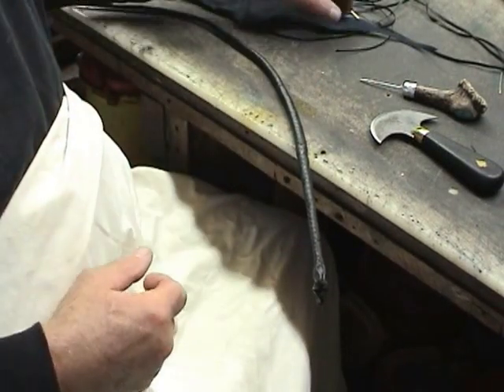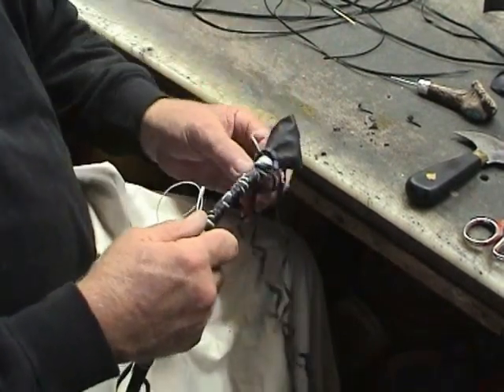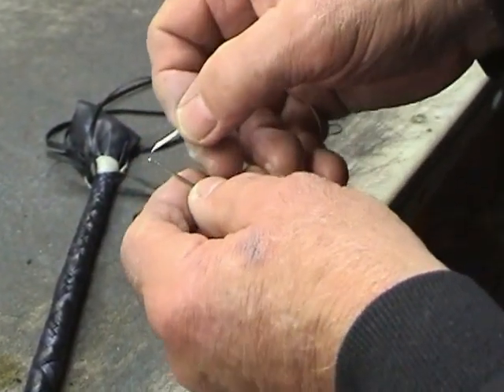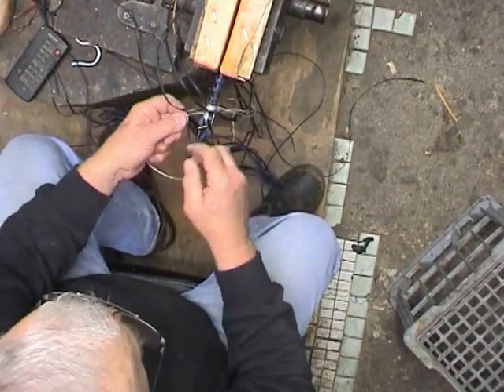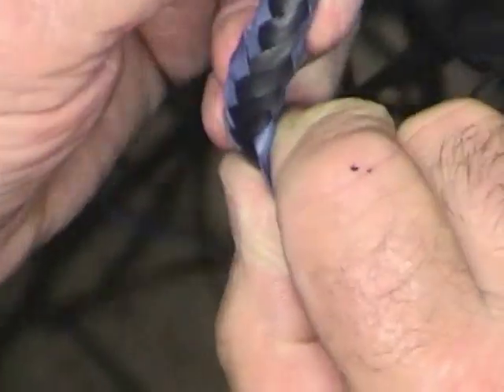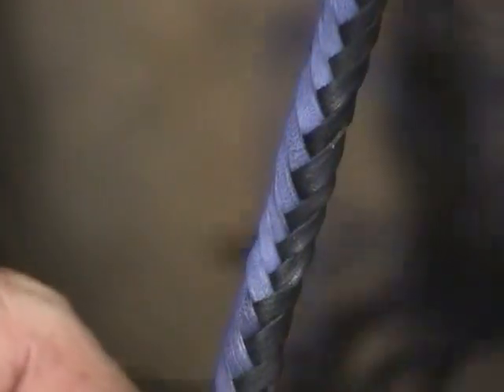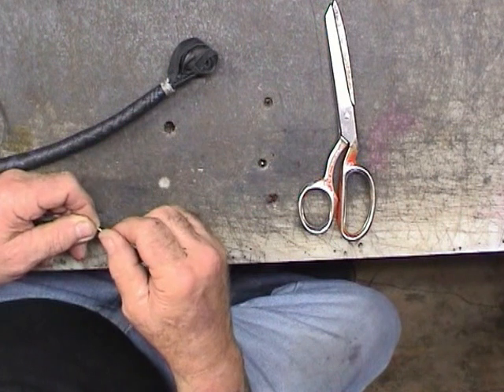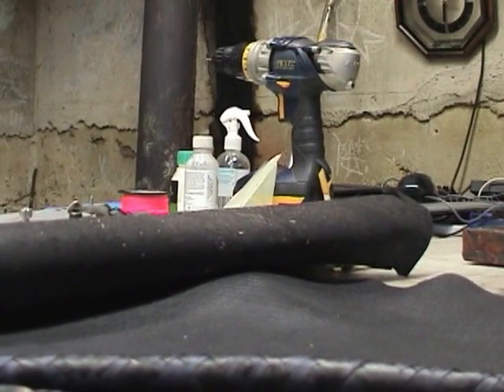stock whip video #3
Third and last in the series of how to make a stock whip thong.